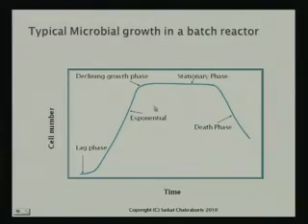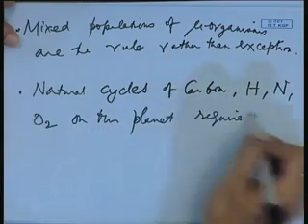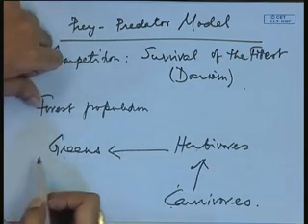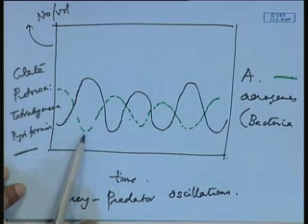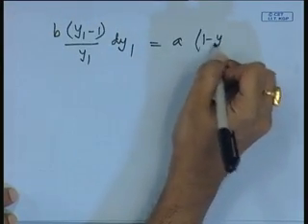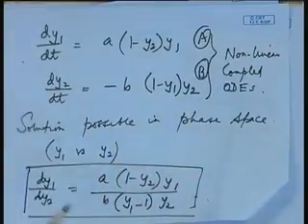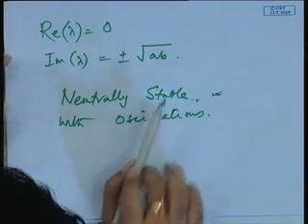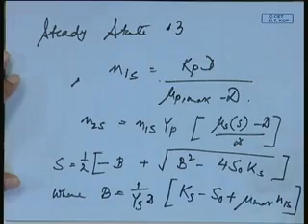Mod-01 Lec-36 Multiple Interacting Microbial Population: Prey-Predator Models